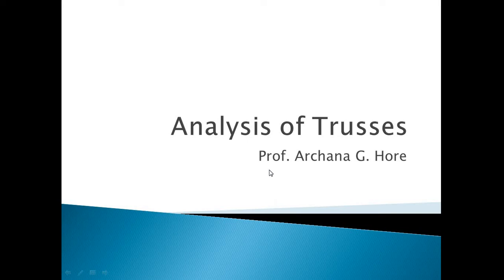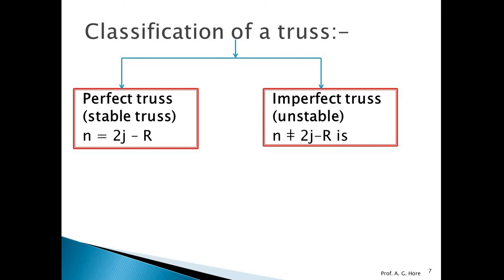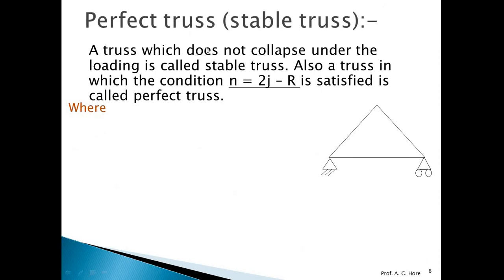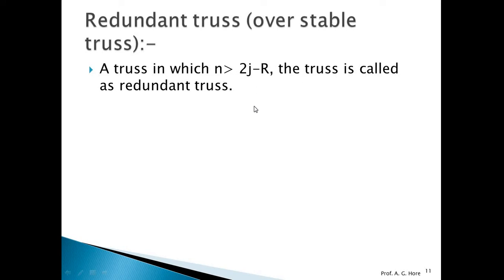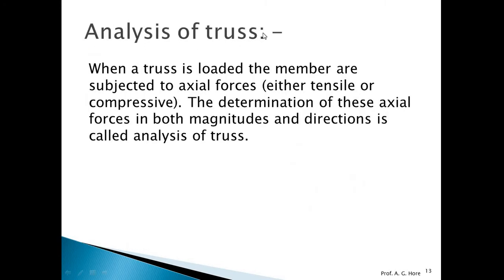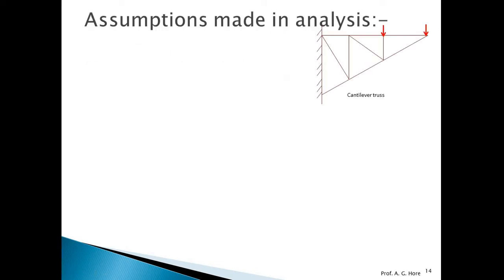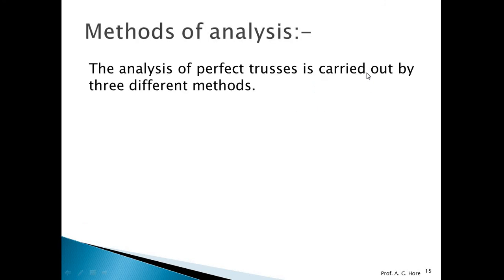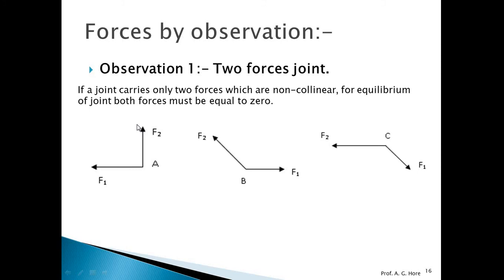Truss theory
This presentation contents Truss theory, Assumption in Truss Analysis, Forces by observation, Types of truss, # classification of truss.